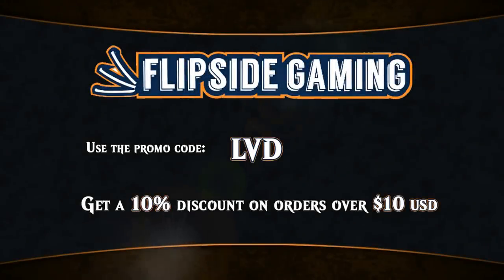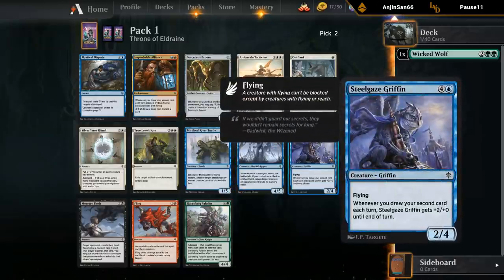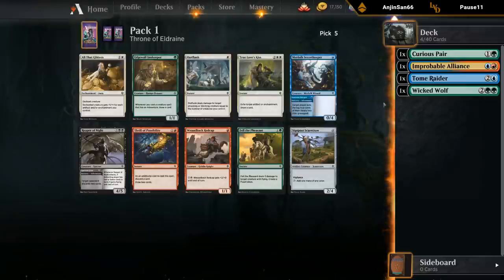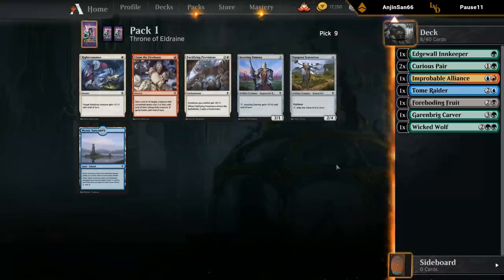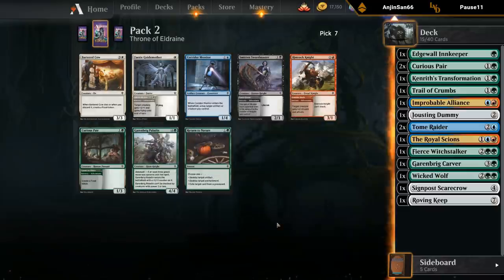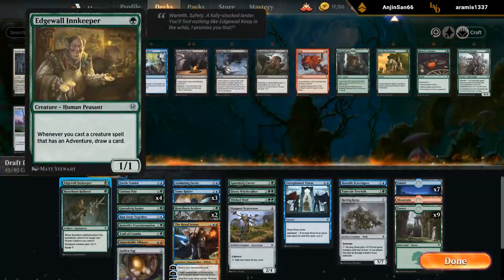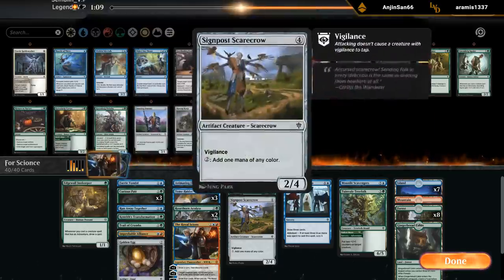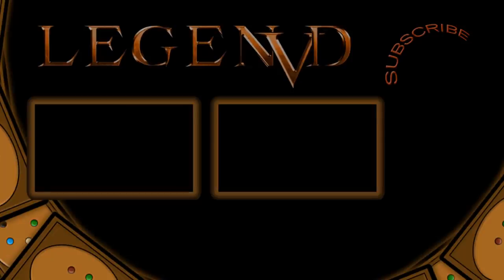MTG Arena - Throne of Eldraine Draft (Sponsored)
Throne of Eldraine Traditional Draft on MTG Arena from the Early Access Event, courtesy of Wizards of the Coast.

Match 1: 40:49